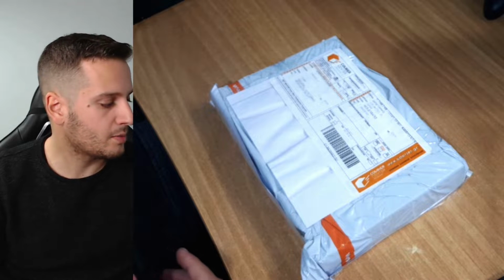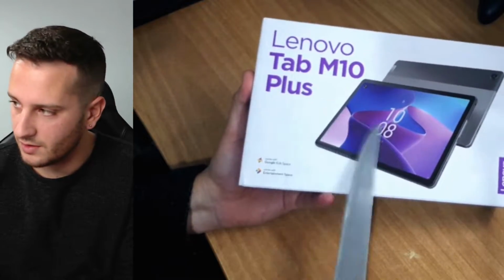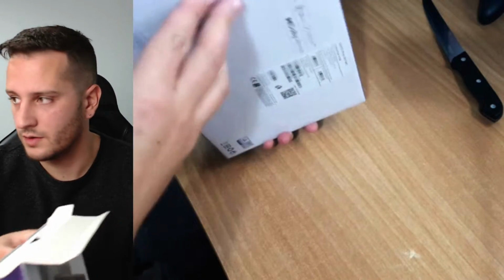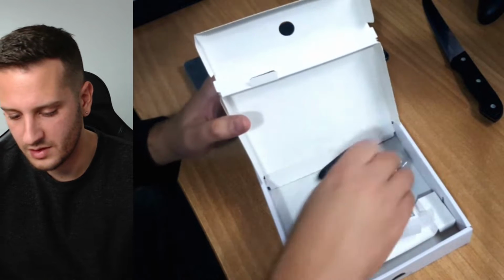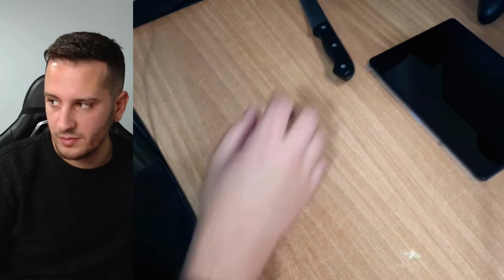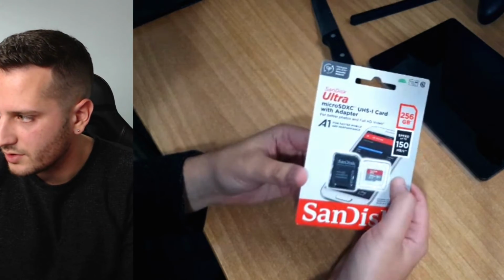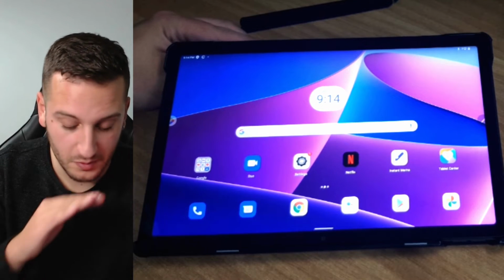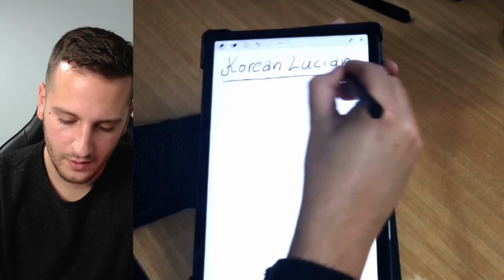Lenovo M10 Plus 3rd Gen | Precision Pen 2 | Unboxing | First impressions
-Memory card for the tablet
or use this instead

-Hello everyone, in this video im unboxing my new tablet which is the Lenovo M10 Plus 3rd Gen.
Im unboxing the stylus that is compatible with this tablet, the Precision Pen 2.
Also I show you a case that i bought for it and an extra sd card of 256gb.
In the end of the video im showing you my first impressions using the tablet!